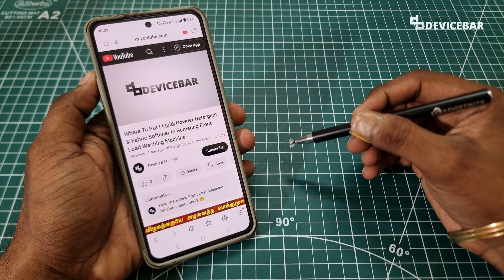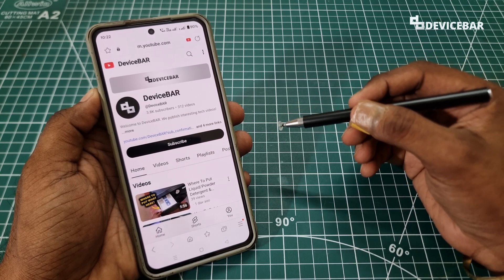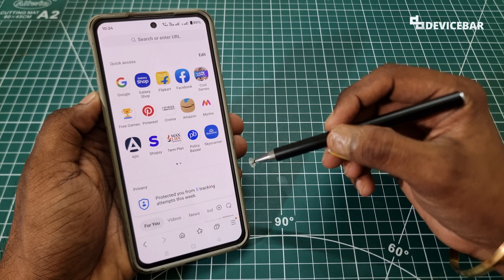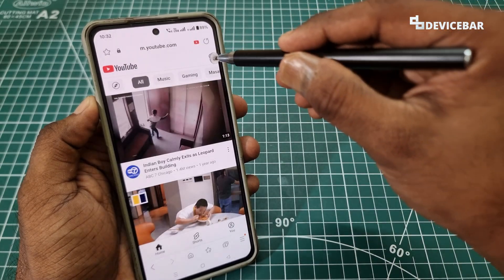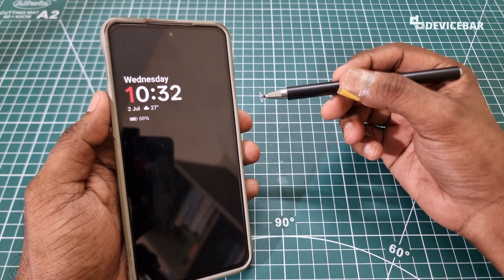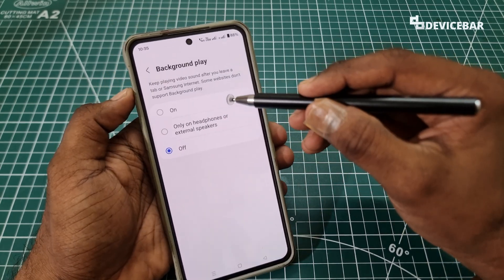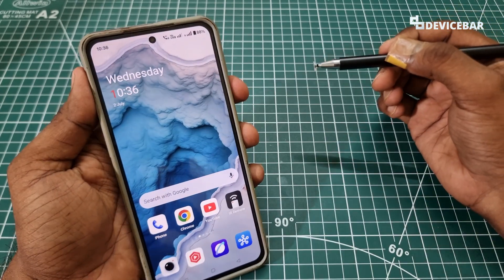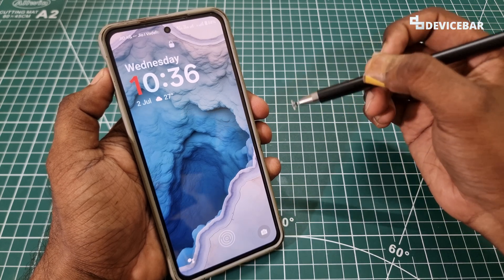How To Play YouTube Videos In Background On Samsung Internet Browser (No Premium Needed)!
Quick tip to play YouTube videos in background on Samsung Internet Browser (Android) - Without using any Premium Subscription.